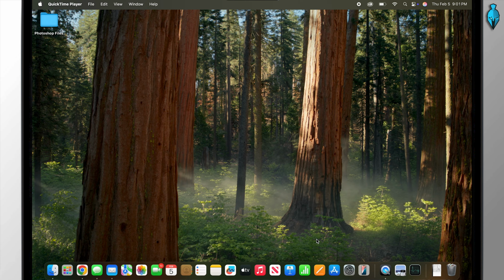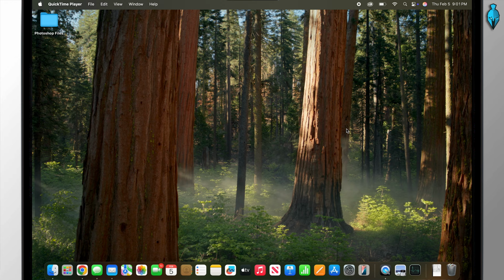How To Reset Password on Macbook Air 13 - Full Guide